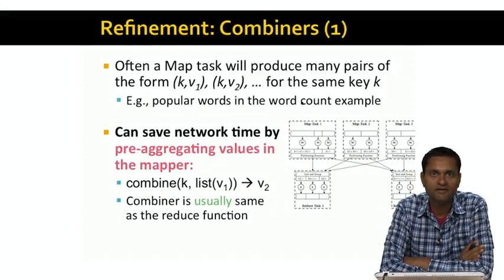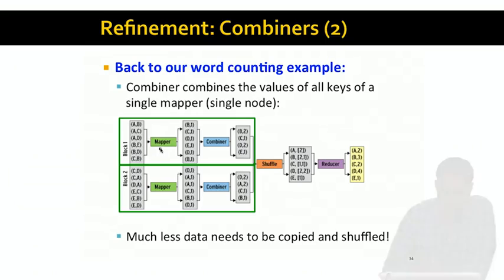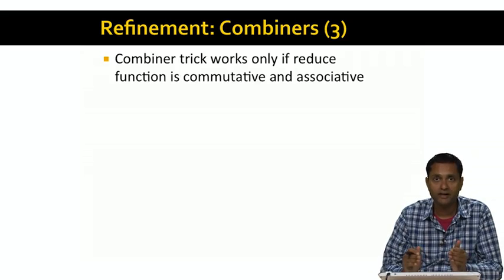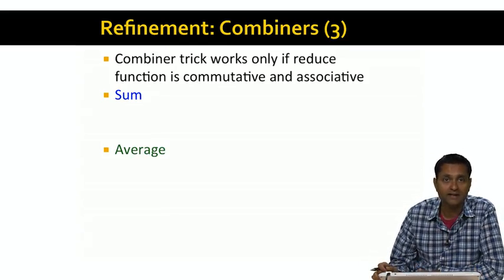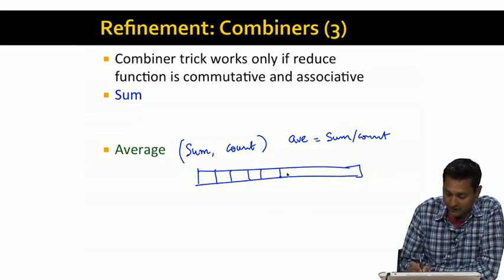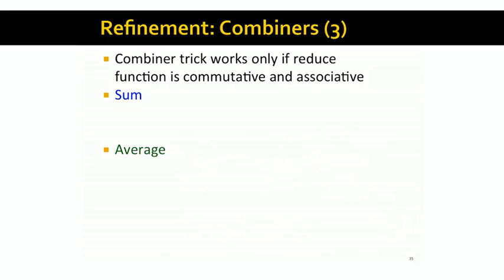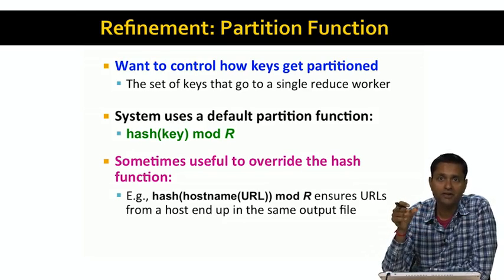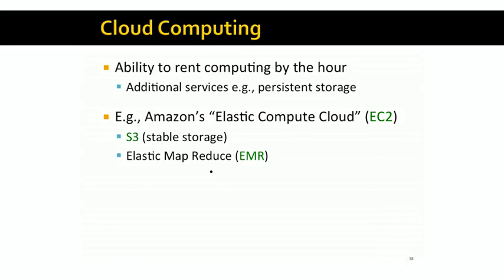2 4 Combiners and Partition Functions 12 17 Advanced